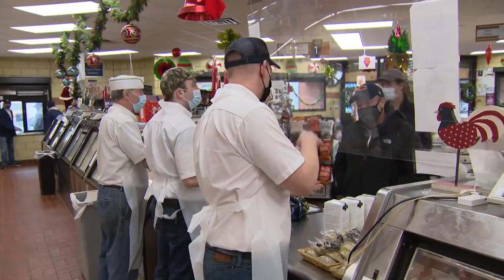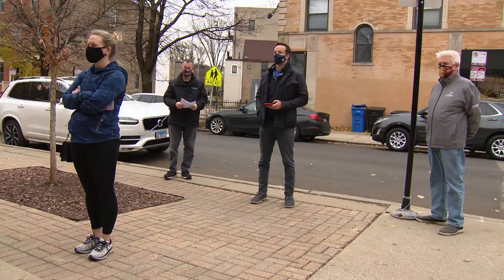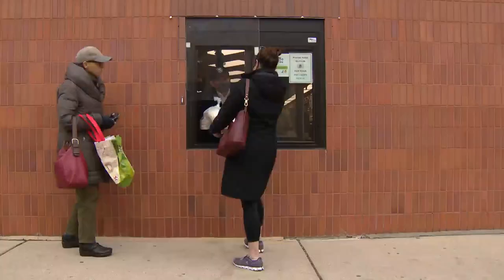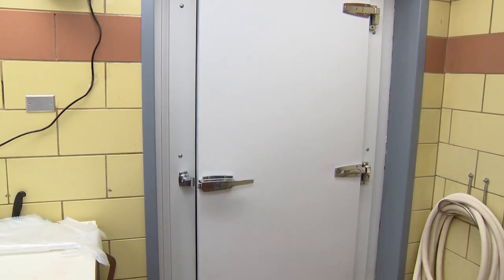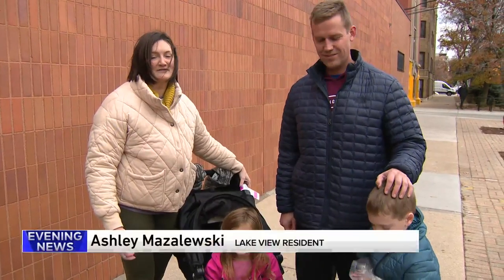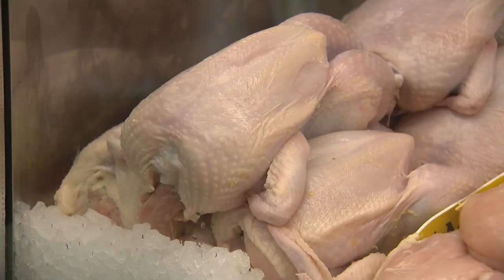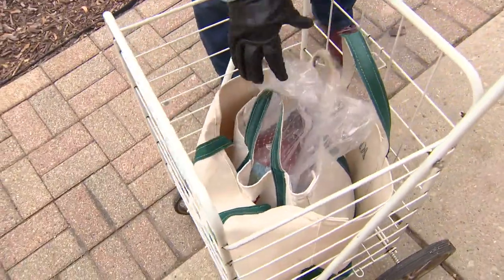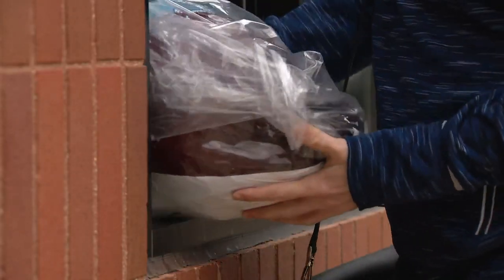Business at Paulina Meat Market rapidly grows leading into holiday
After hosting a turkey pickup window last year, Paulina Meat Market is rapidly expanding in business and sold over 2,000 turkeys in 2021.